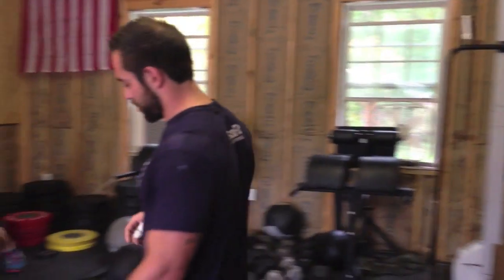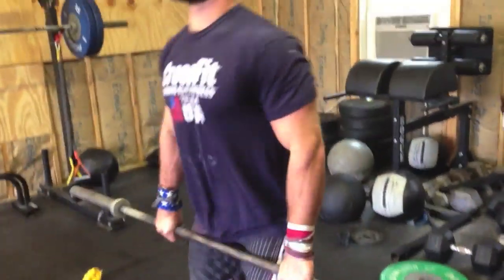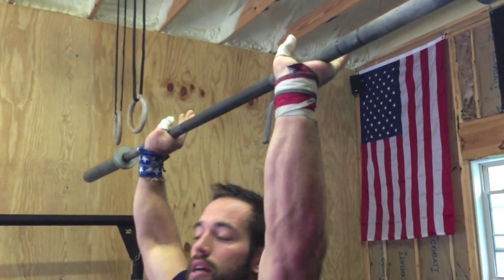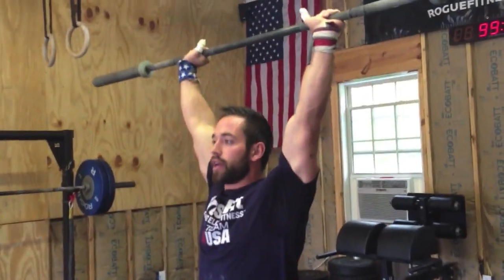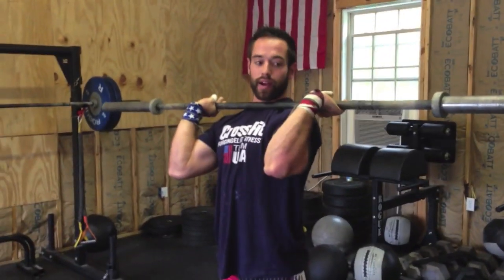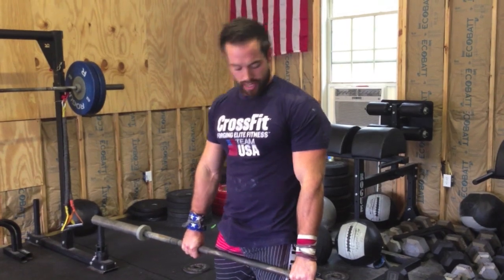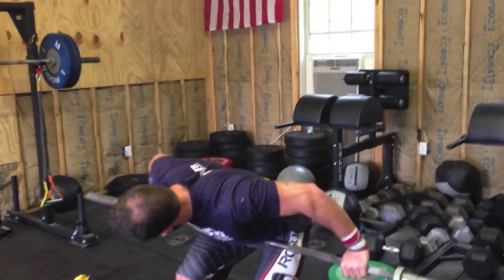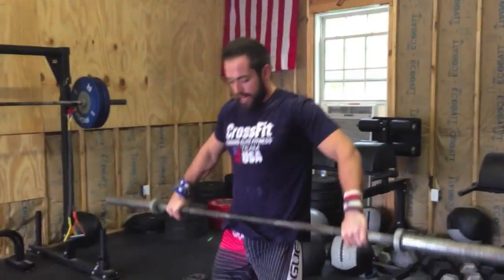10-23-13 Project Mayhem - Regaining the Hook Grip on High Rep Barbell Workouts